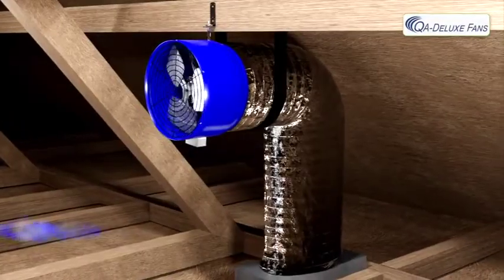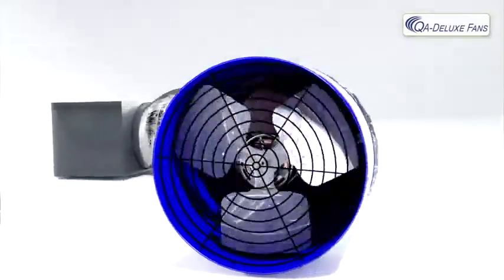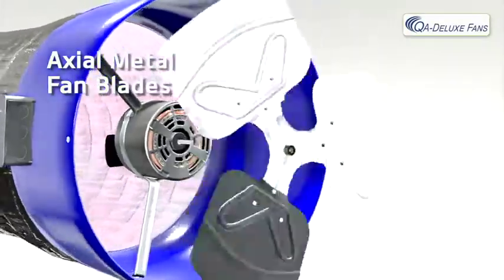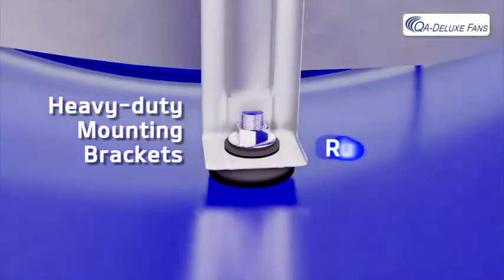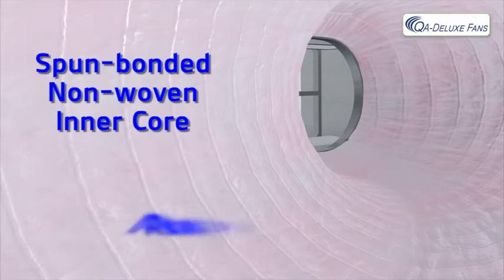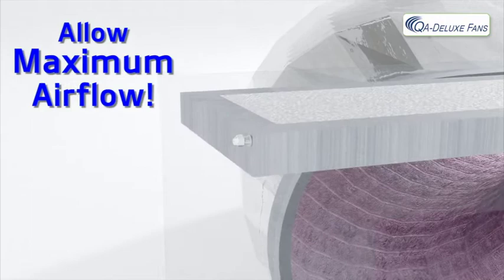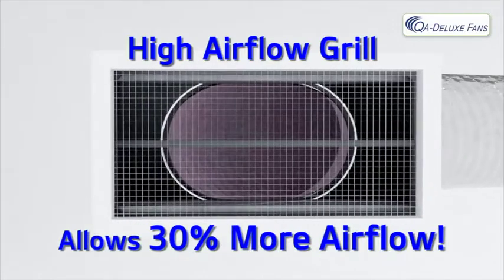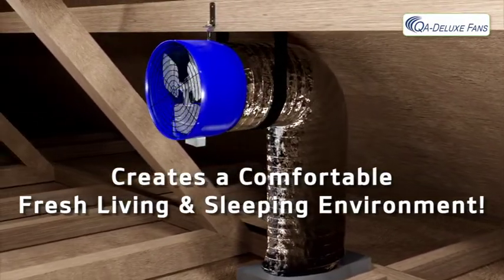QA Deluxe Whole House Fans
Promotional video from the factory explaining how well the fan is made.